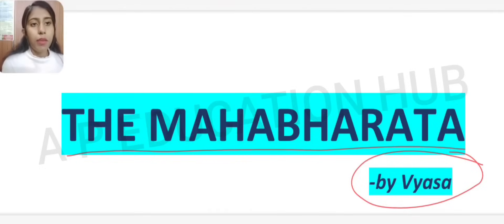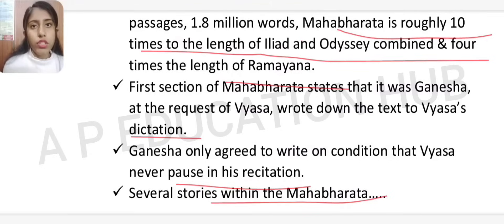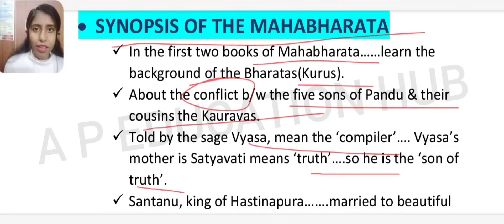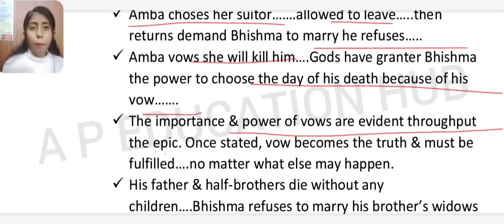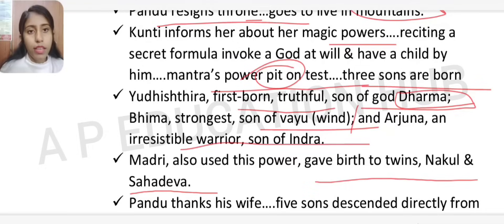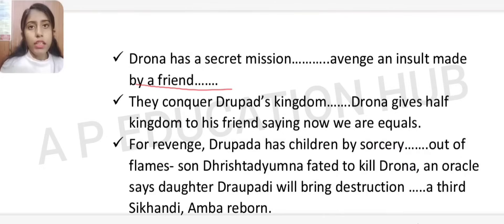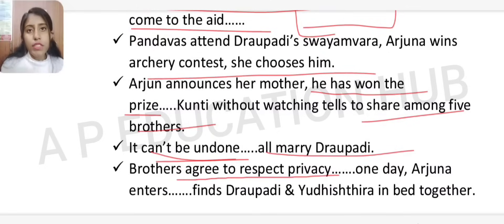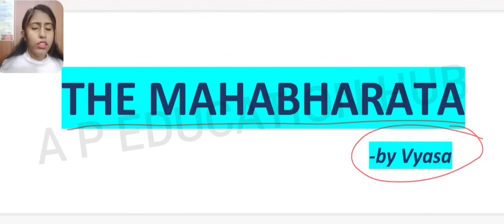The Mahabharata by Vyasa// Complete Introduction & Synopsis//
Here, in this video, we will discuss about The Mahabharata by Vyasa
•Introduction to the Mahabharata
•List of Characters
•Synopsis (Summary)

English Honours Playlist Link